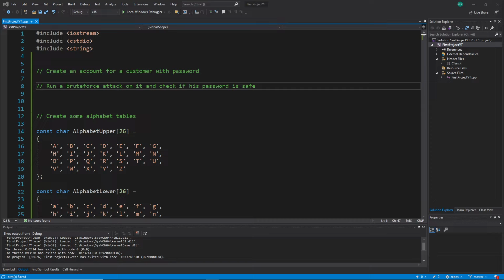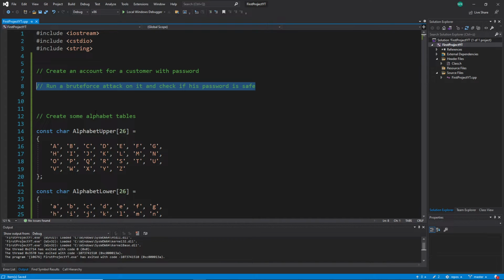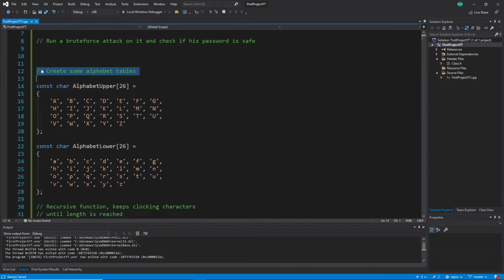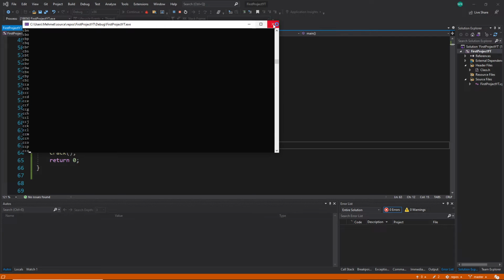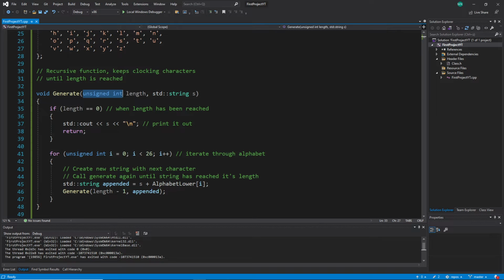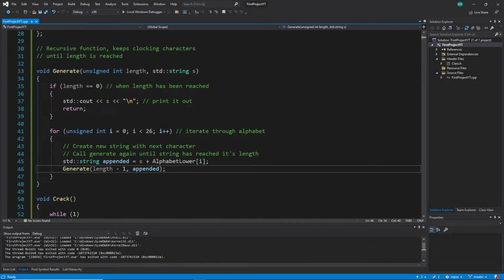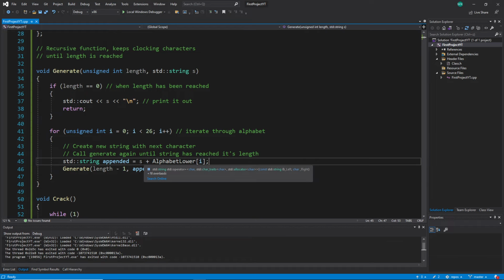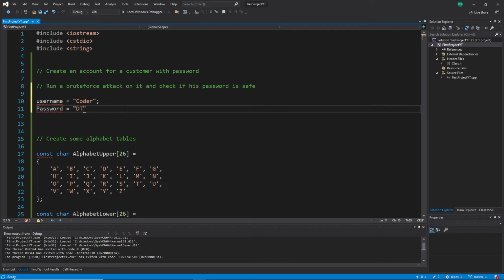C++ Beginner Tutorial - Basics - #105 - Exercise Start Hack Account #1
Here we start an exercise again. Try to hack an password with bruteforce. Ofc very very simplified and not realistic so that even beginners can program it.